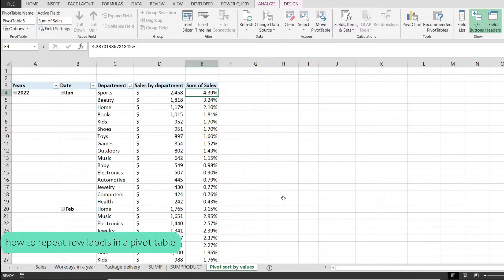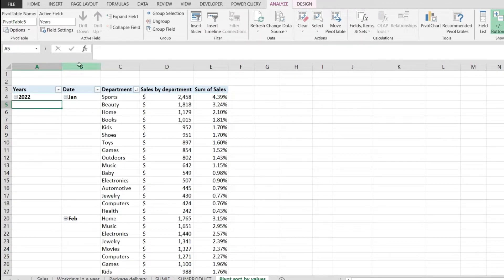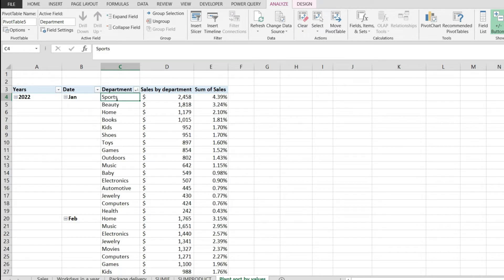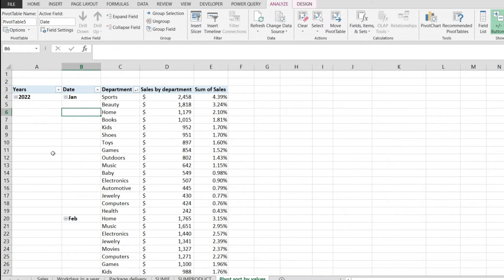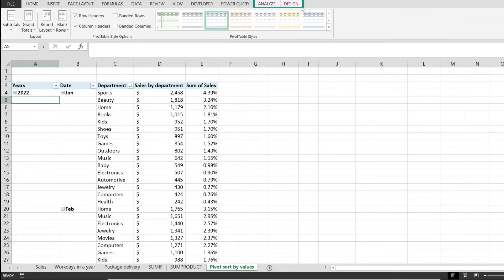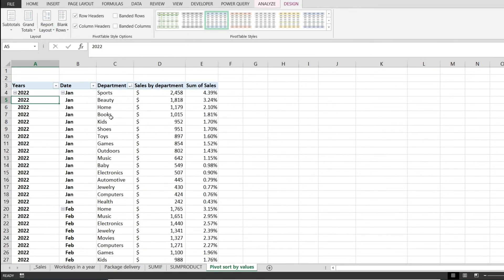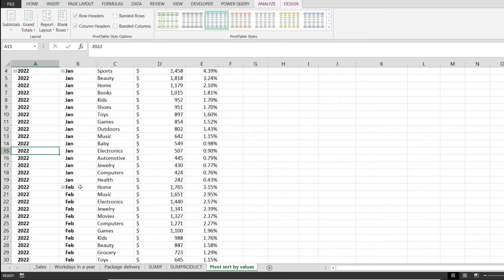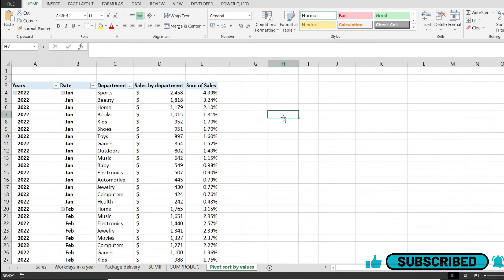Excel Pivot Table: How To Repeat Row Labels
This video will show you how to repeat row labels in an Excel Pivot Table.

When using Excel you may need to/ want to repeat pivot table row labels. This video will show you how to do that.

In Excel, when you create a pivot table, the row labels are displayed as a compact layout, all the headings are listed in one column.

You just have to select to Repeat All Item Labels which will fill in any gaps.

This was very quick🧐

Timestamp:
00:00 How we do this?🤔
00:30 Repeat Row Labels
00:48 This is how you do it!